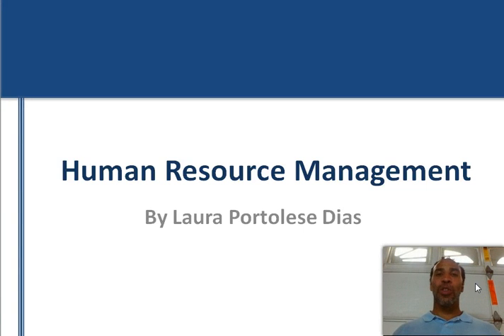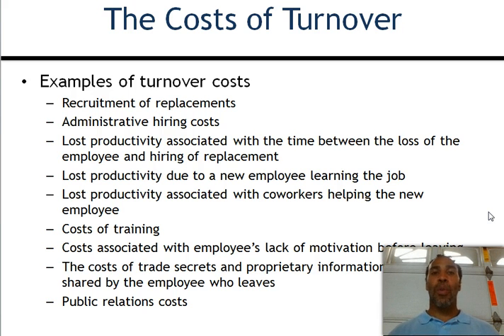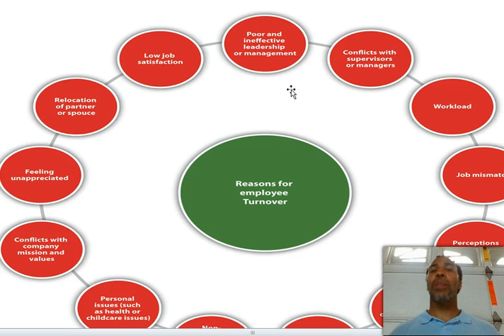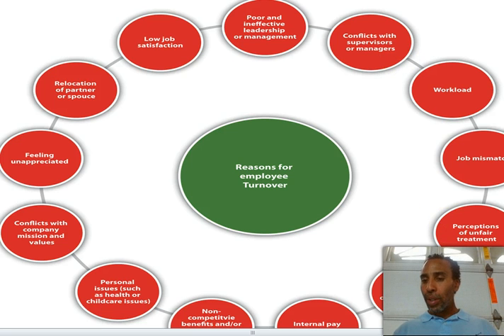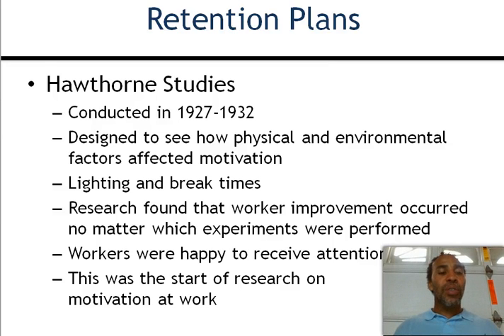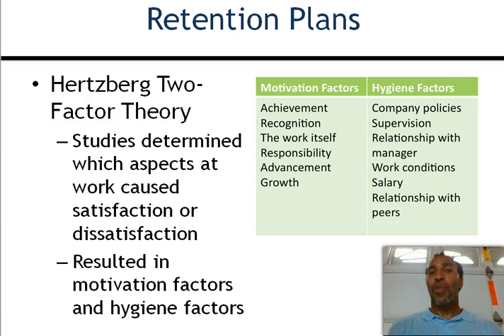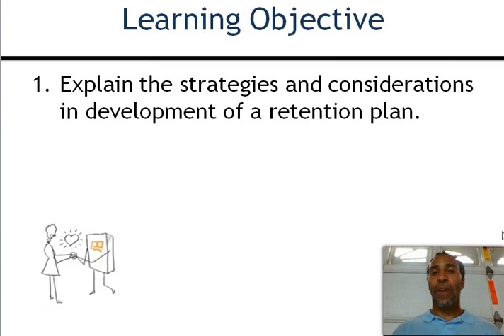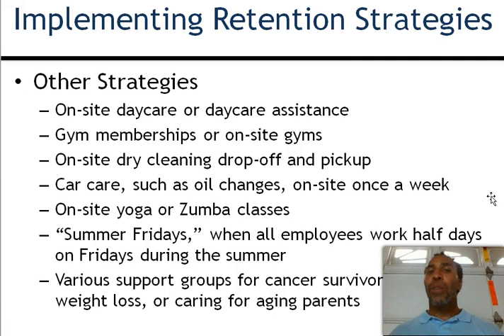Human Resource Management Lecture Chapter 7